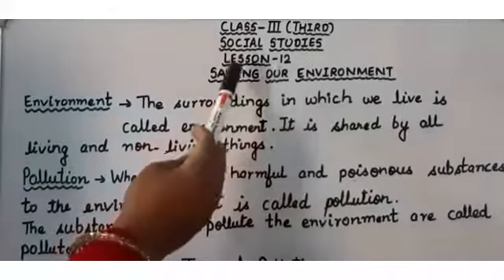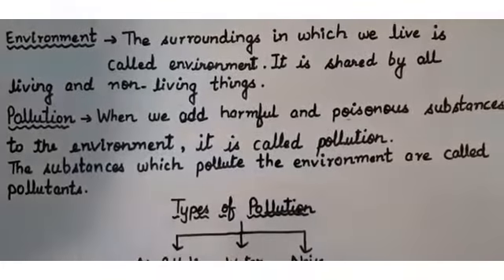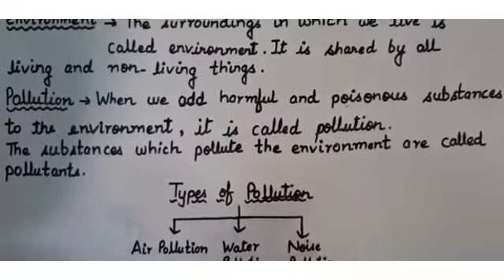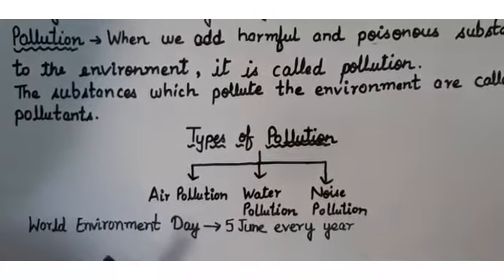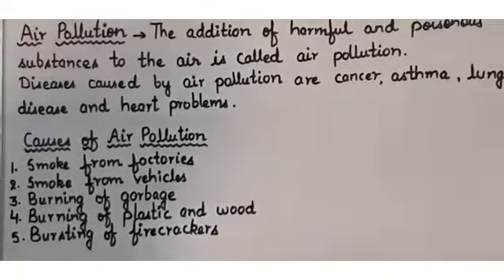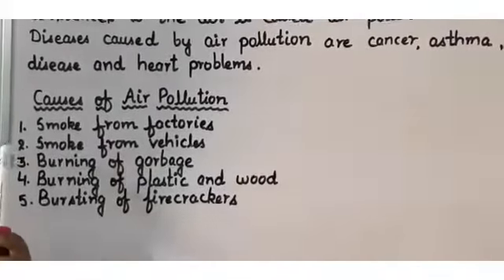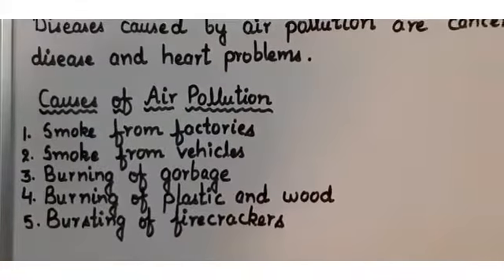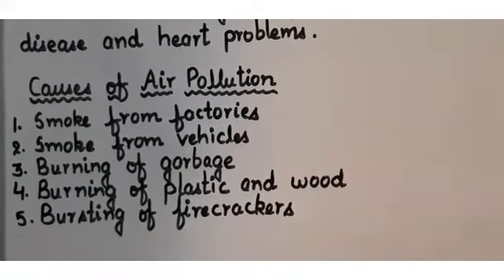CLASS:- III(Third) SOCIAL STUDIES CHAPTER-12(PART-1)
"SAVING OUR ENVIRONMENT"
From "New Learnwell Social Studies"
Book-3
By:- Mrs. Sheetal Thapa